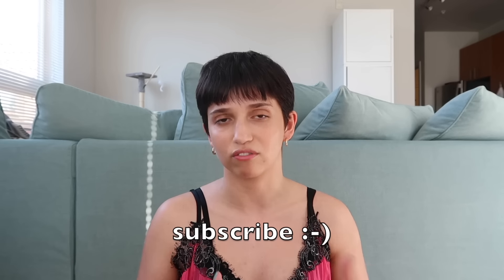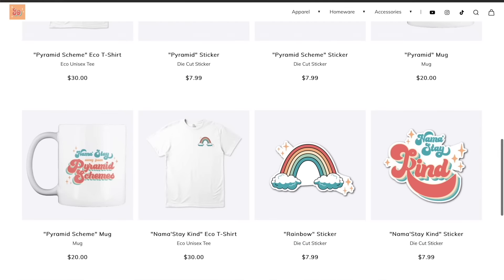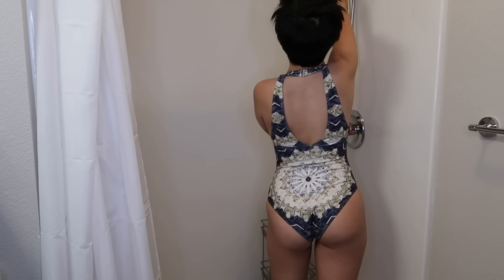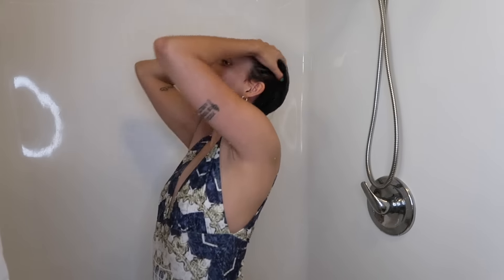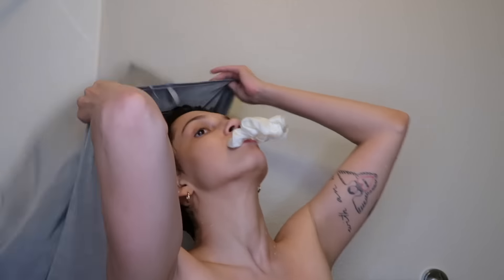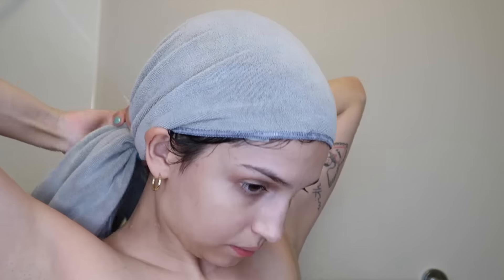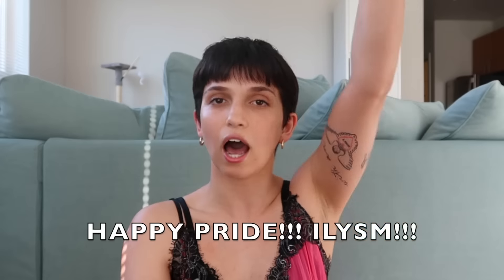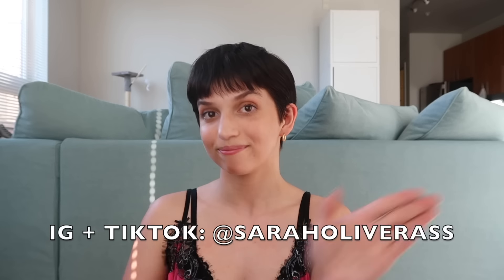HOW I STYLE MY PIXIE CUT | BEST PRODUCTS, TIPS AND TRICKS YOU *NEED* 2021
PLEASE READ:
The sponsored content of this video has been removed due a breach of contract on the brands part.

hi friends - thank you so much for watching today's video. in today's video - i share with you how i currently style my new pixie cut in 2021. i share with you my favorite cruelty free products for styling short hair and some tips and tricks to get you through the awkward phases. shop all products mentioned below as well as the top comment. don't forget to subscribe for all things self love, beauty, fashion and lifestyle - chat soon ♡

↠ Shop All Products Mentioned ↞
✩ Deva Curl MircoFiber Towel
✩ MircoFiber Towel Dupe
✩ Olaplex Leave-In Conditioner
✩ Olaplex Bonding Oil (use this on extra frizzy days)
✩ Aveda Heat Protectant
✩ Aveda Texture Tonic
✩ Aveda Men's Texture and Shine Pomade

✩ Ring Light
✩ Softbox Lights

↠ About Me ↞
Hi friends! My name is Sarah :) I am a 22 year old actress, casting assistant, certified yoga teacher and fashion lover.

p.s i love you and you got this.